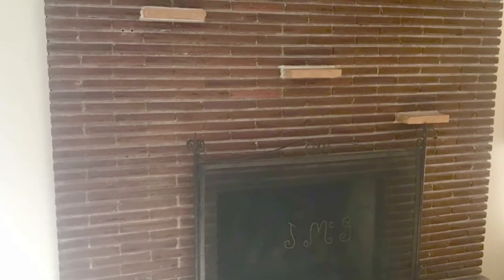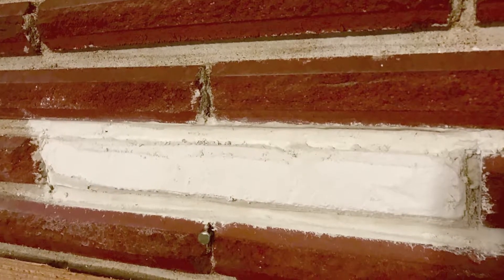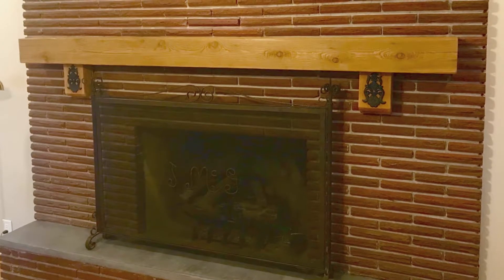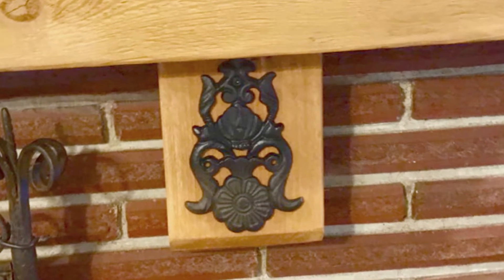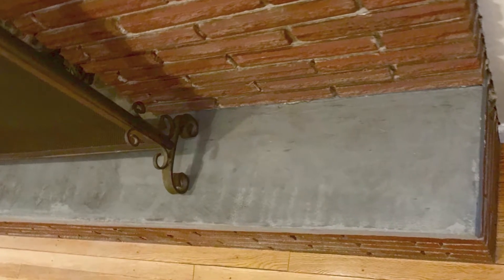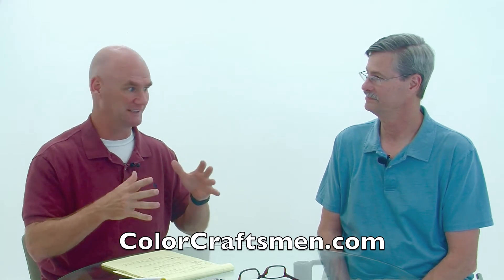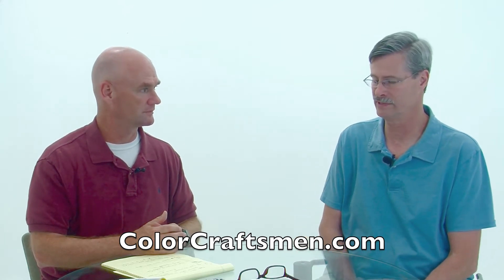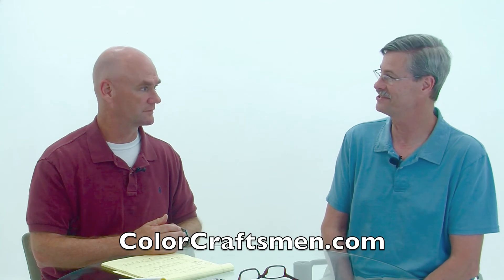Fresh look for 50's fireplace, Interior Designs St. Louis, (Color Craftsmen)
“The Color Craftsmen” is the name of a local company that does aesthetic makeovers in homes throughout St. Louis county, St. Charles County and adjacent areas. We meet “I don’t know what to do with my fireplace!” with several options so you can choose the one that you like best.

Your fireplace reflects your style - at least it can. When the customer says...
There’s nothing wrong with a generic, traditional fireplace, unless you want something more interesting. If you’re unsatisfied with your fireplace, we can help. You don’t even need a plan for what changes you should make. We can help you sort through the many options that are available and choose one that fits your personality, budget, architecture and lifestyle.

Whether it’s changing the color of brick, stone, marble or wood, we can help. You might prefer to clad your fireplace with stone veneer. Or perhaps you’d be willing to consider one of the attractive European Decorative Plaster finishes that are now available. No matter which choice you make, you can be confident in results that look great and reflect well on you.

Educational Videos:

If you’re searching for options to bring new life to your fireplace, we’re here to help. This is one of several educational videos we have created to help you gain a new vision for your fireplace, no matter what its current style might be. The first point is simple: Your fireplace can be altered to fit your style.

If you don’t know what your style is, join the club. Lots of folks are uncertain. We specialize in helping customers decide what the best look will be for their fireplace. Our technique employs a process-of-elimination to narrow your focus. Often, we create samples so clients can see beforehand the new look their unit will have.

With the experience we've gained over the past 35 years, we can confidently say we're the experts on creating the perfect fireplace for your home. Get a spectacular new fireplace with the help of the experts at The Color Craftsmen. We take our skill and experience to produce results that you'll love.

John Bubenik
ColorCraftsmen.com